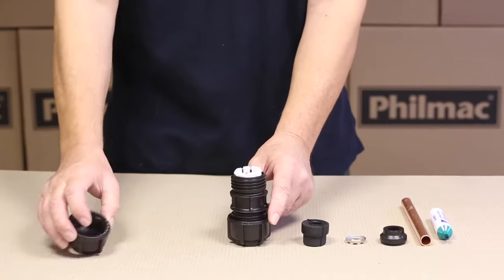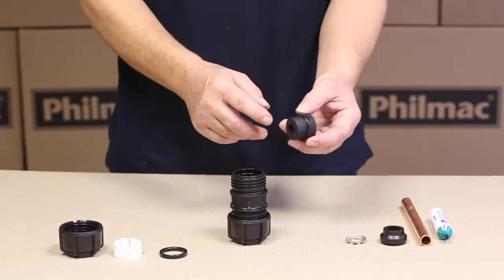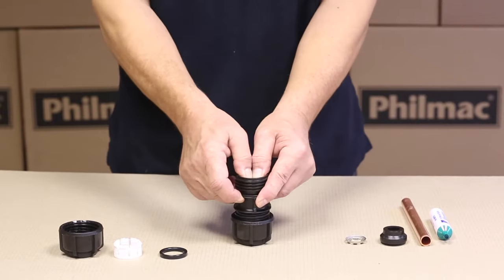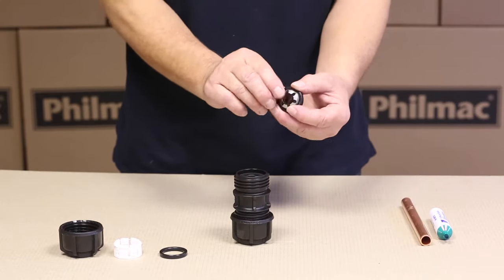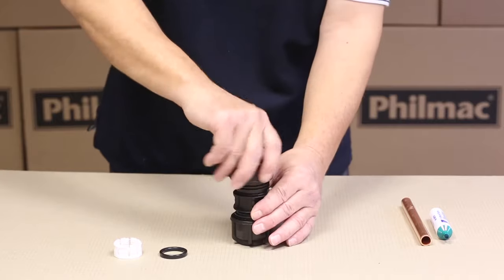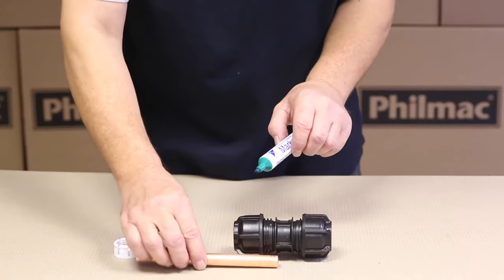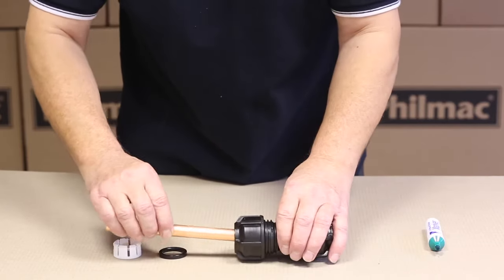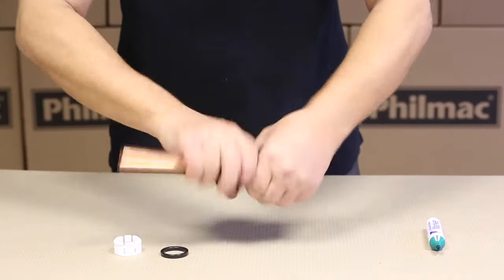How to connect PE pipe to copper using a Philmac 3G Copper Connection Kit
Philmac UK demonstrates how to use a Philmac 3G Copper Connection Kit to enable metric / imperial PE pipe to be connected to copper pipe